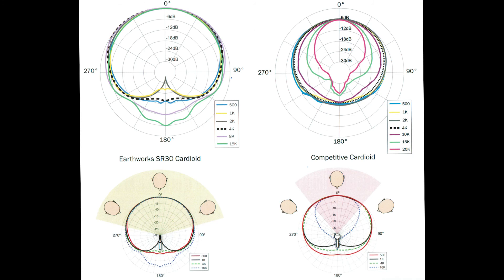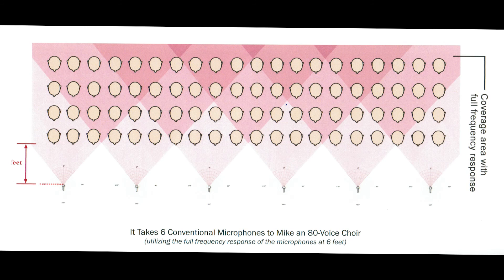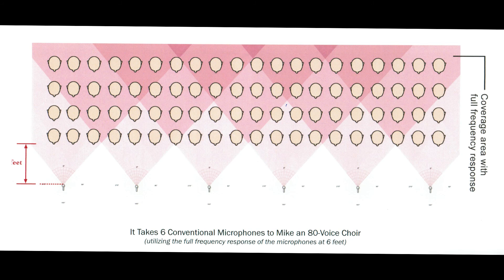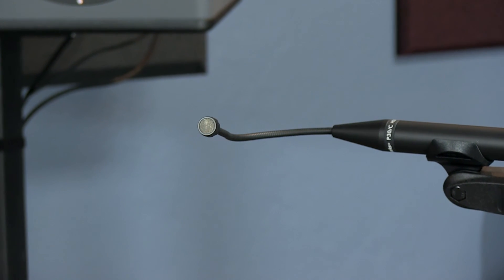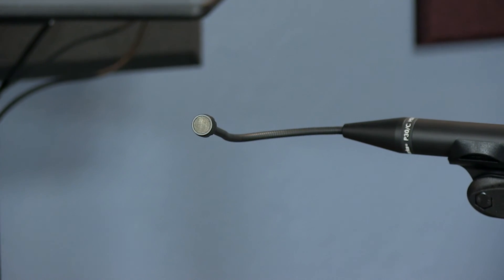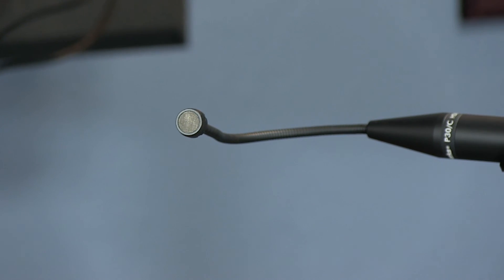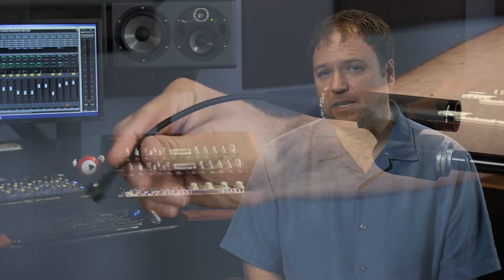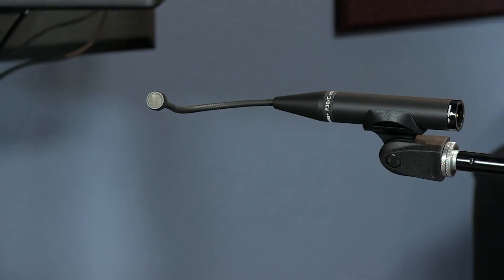Earthworks P30C Microphone Review with Samples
In this video, veteran audio engineering and recording studio professional Jim Pavett gives a review of the Earthworks P30C Microphone and provides samples.